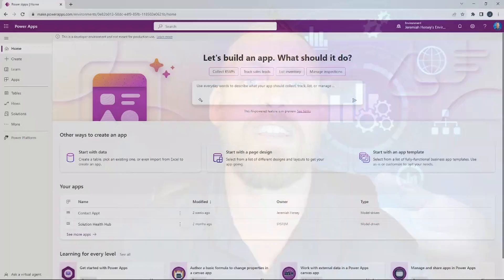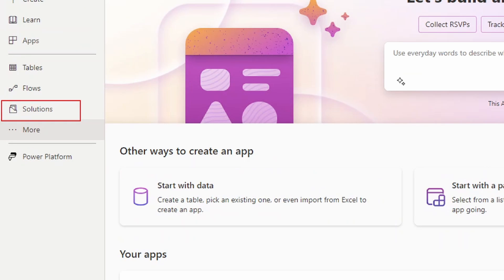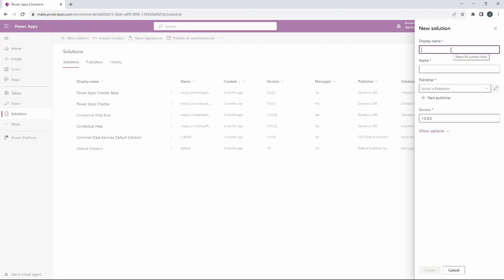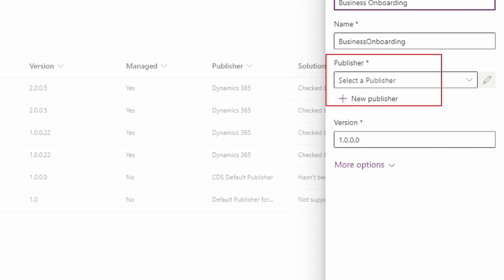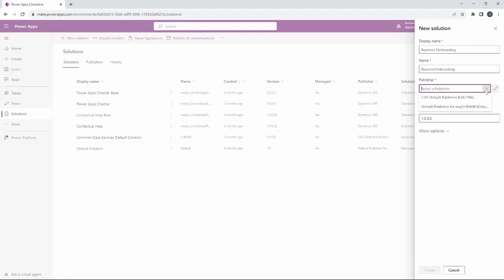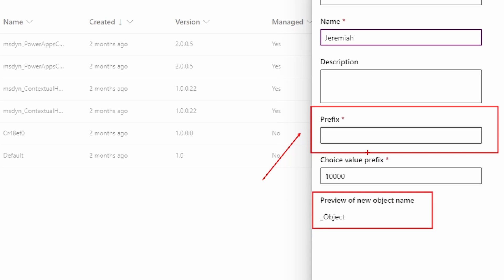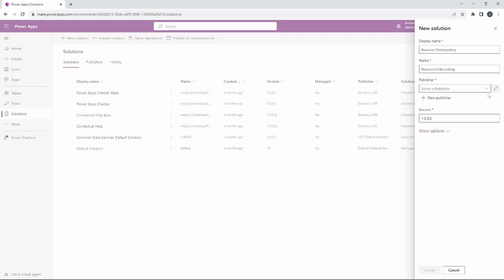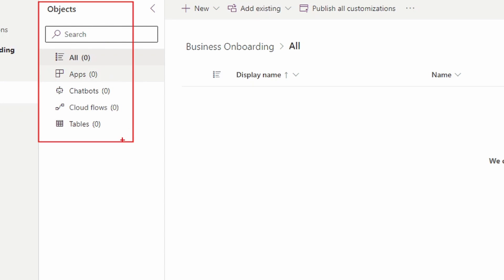Power Apps Tutorial (Creating a Power App Solution Ep. 5)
In this video I explain how to use a solution in Power Apps for your business needs and the purpose of a publisher within the solution. This solution will be the container to house everything we create in the following videos. A solution allows all objects to be packaged into one place for easy migration between environments.